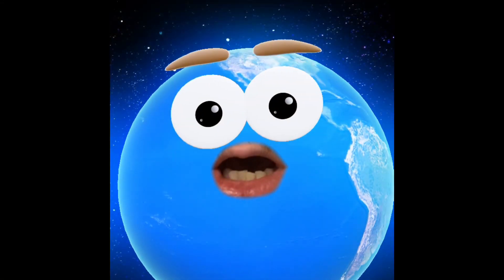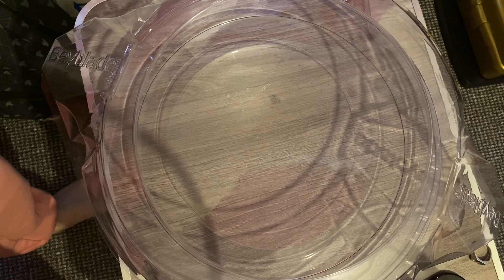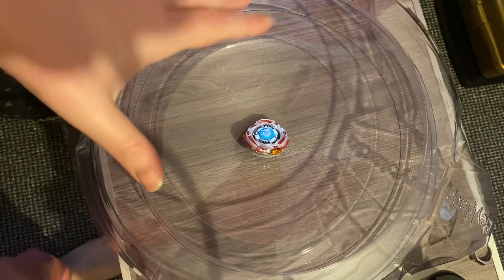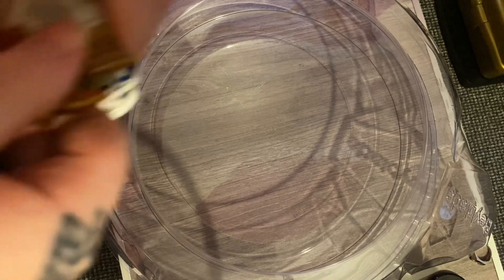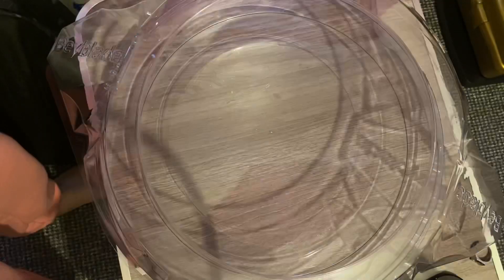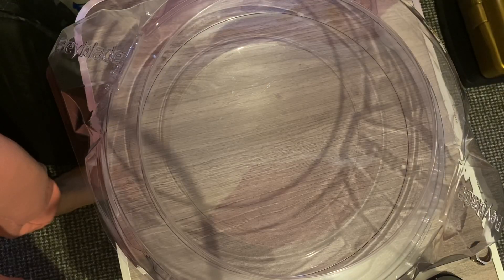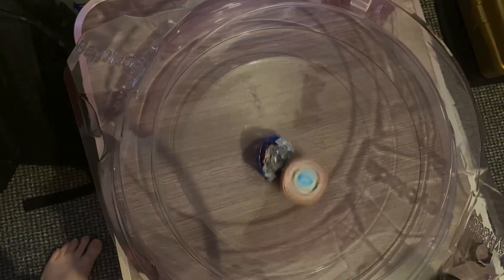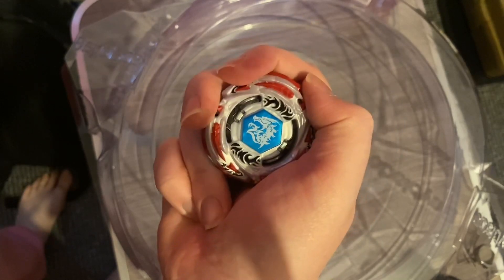DRAGON EVOLUTION BATTLE WHO WILL WIN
Hey bey fans hope you enjoy the video as much as I do making them for you remember to help me keep making videos for you remember to subscribe and share

If you want to see any video just comment what you want to watch and I’ll be sure to make them for you

So todays battle is with dragoon victory meteor l drago and nightmare Longinus who do you think will win

Hope you enjoy 3.2.1 let it rip